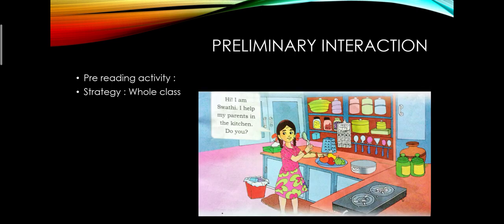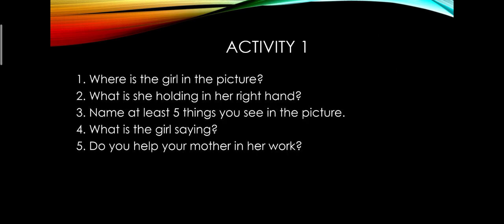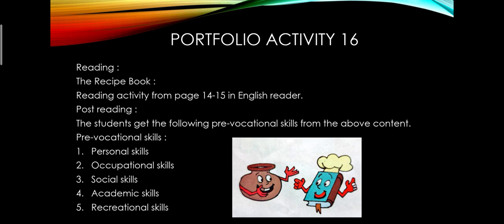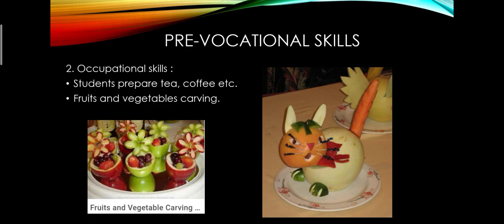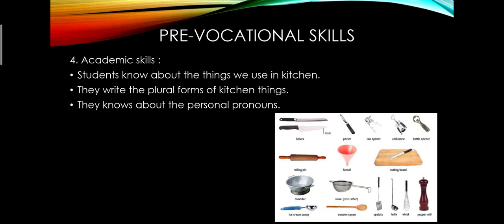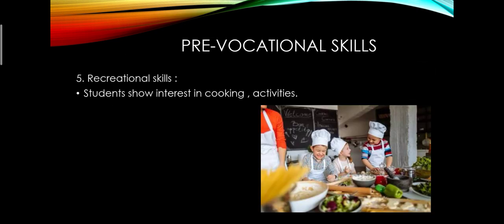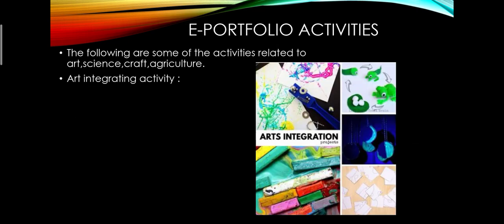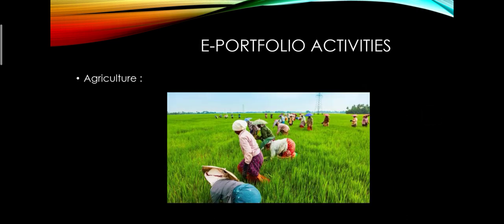MODULE 16 | PORTFOLIO ACTIVITY 16 | MODEL FOR NISHTHA | DIKSHA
*All Diksha portfolio links are  working Now complete ur Works*
*PLAYLIST OF PORTFOLIO ACTIVITIES FROM MODULE 1 - MODULE 18*